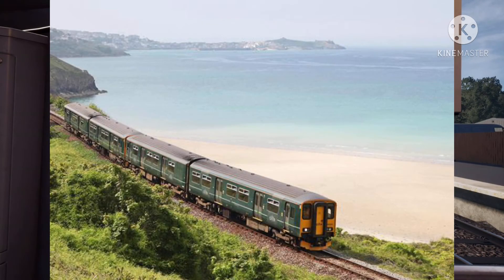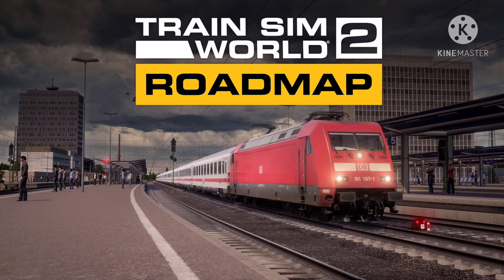TSW2| St. Ives route Discussion